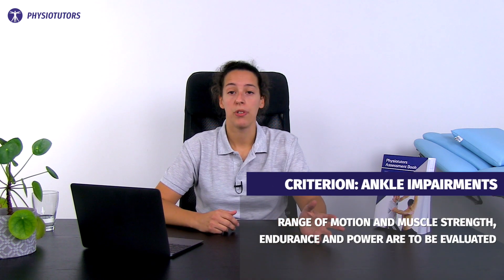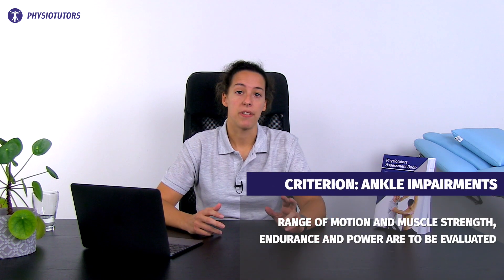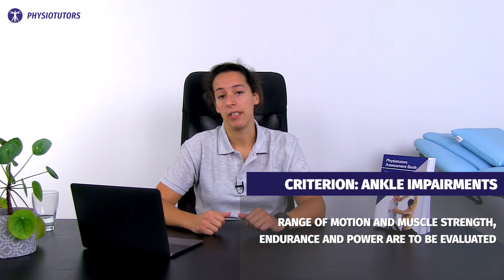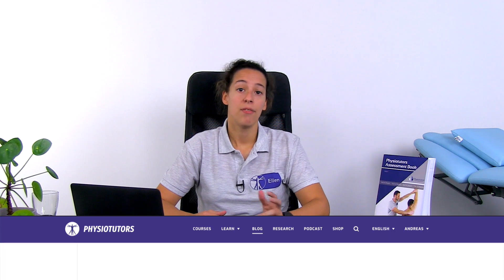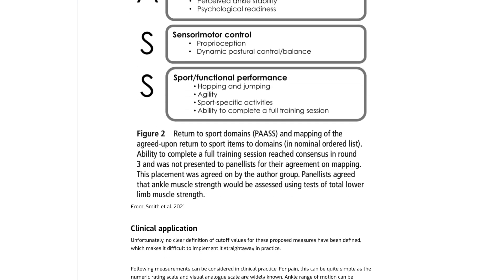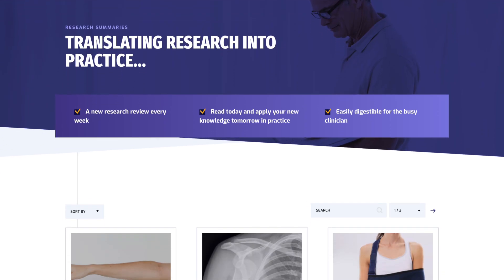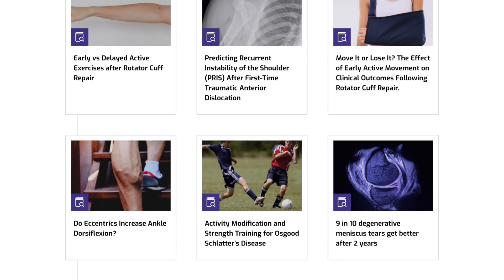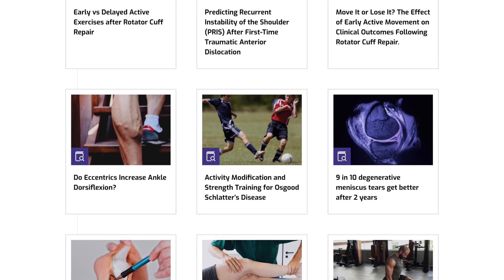Return to Sport Decisions after Acute Ankle Injury | SYNOPSIS